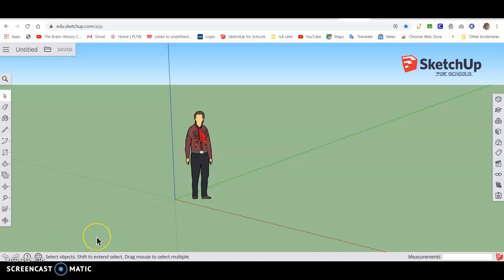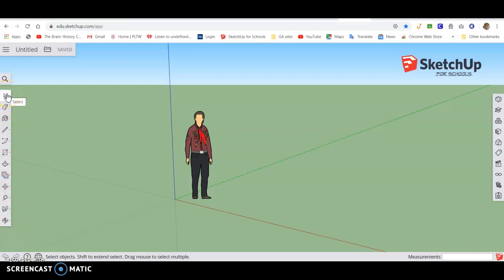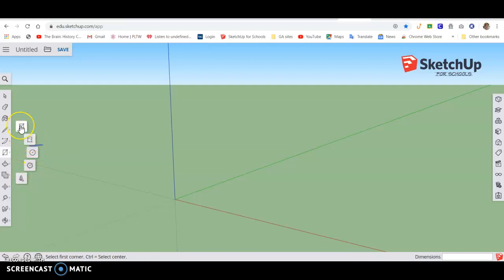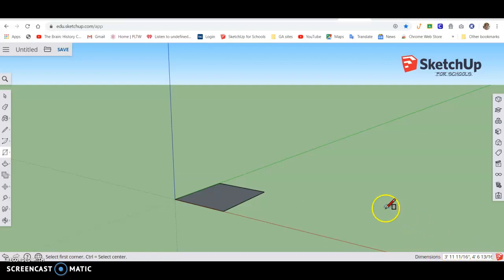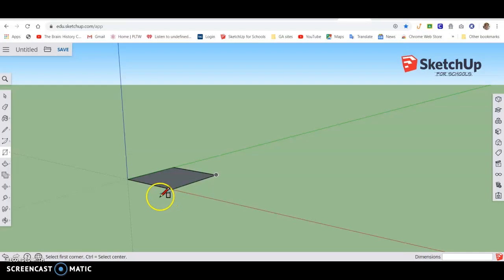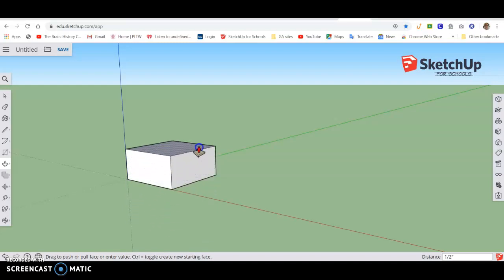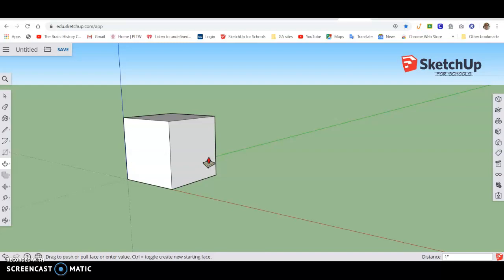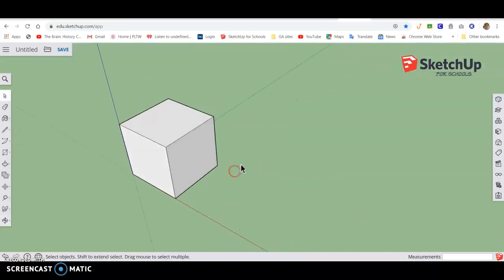SketchUp Basic How to make a shape